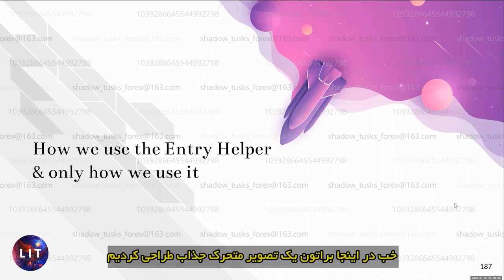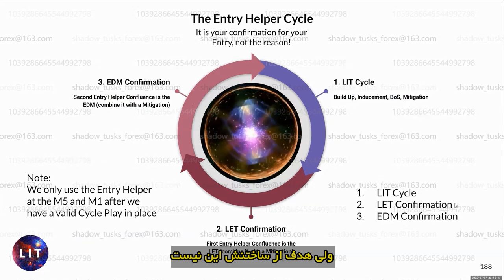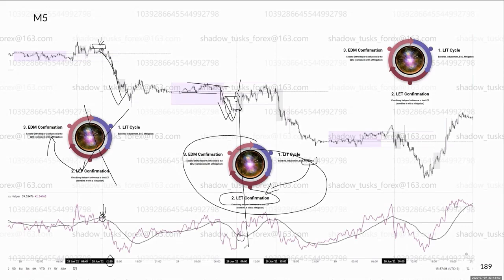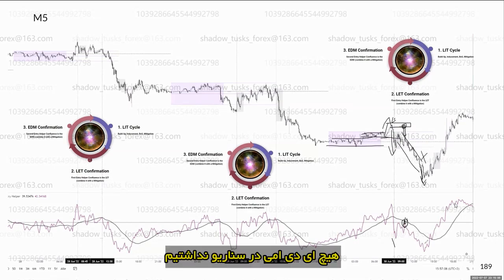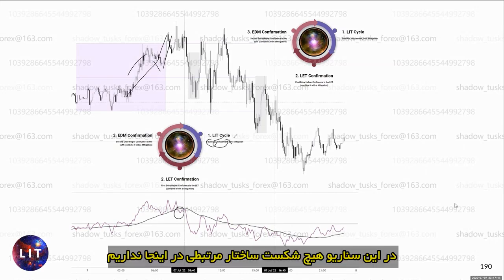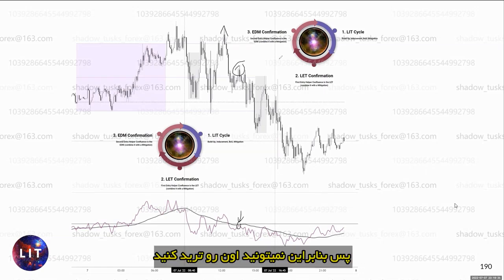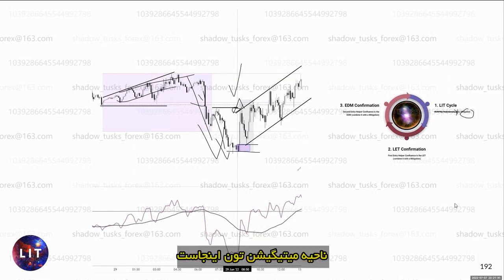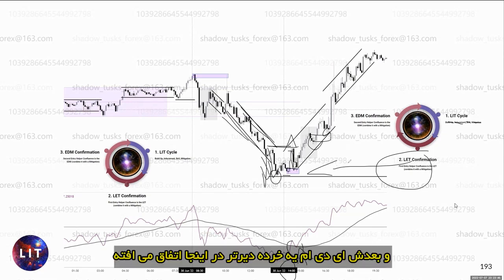شرایط استفاده از راهنمای ورود به معامله/ـLIT Liquidity Trading Adventure Course القای نقدینگی قسمت54